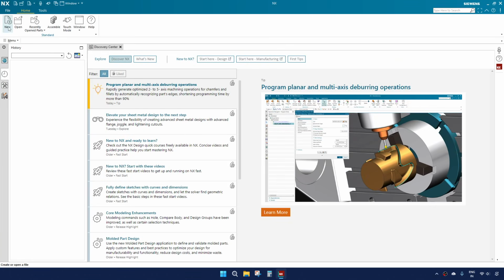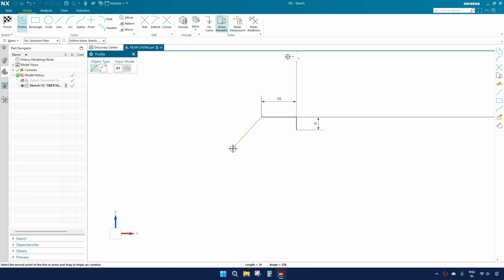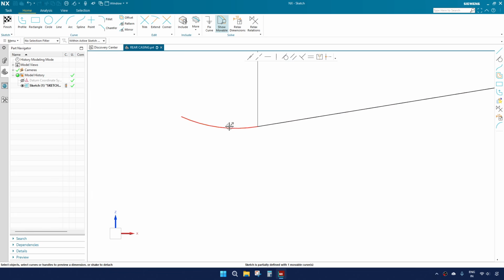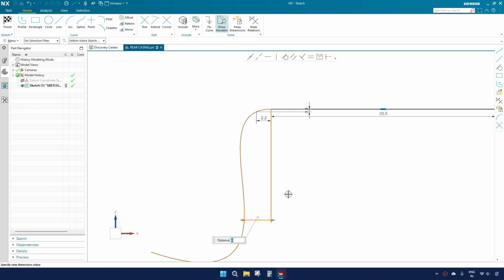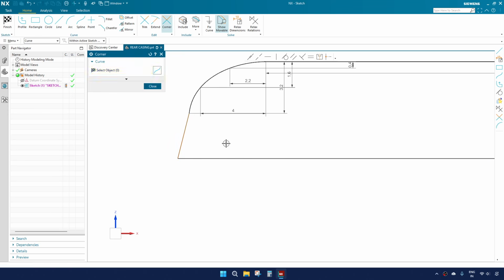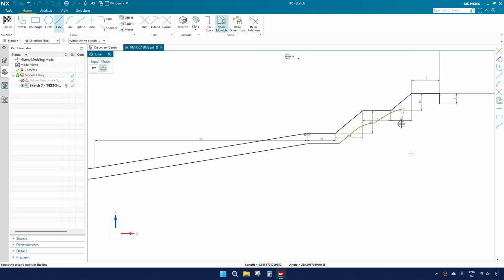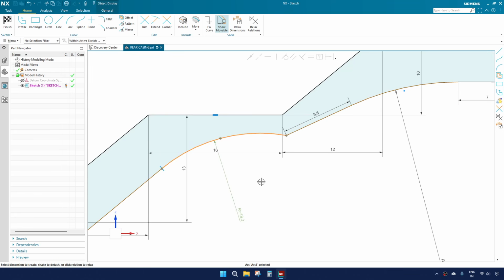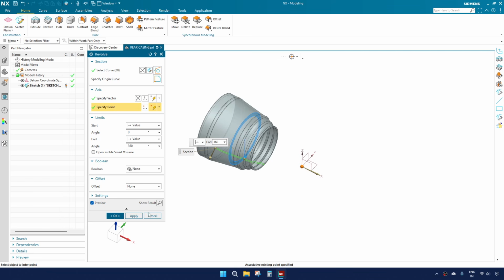PART 1 | JET ENGINE MODELING | NX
In this tutorial, we dive into the complex process of Jet Engine Modeling using Siemens NX. This step-by-step guide covers the fundamental techniques required to create high-precision aerospace components, focusing on efficient sketching and 3D modeling workflows.